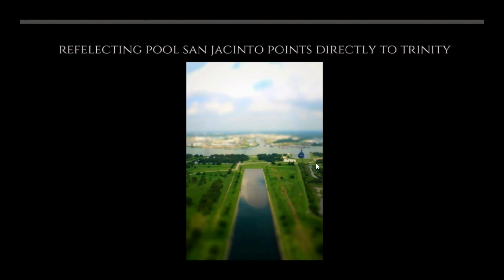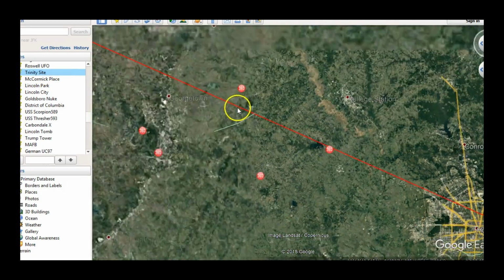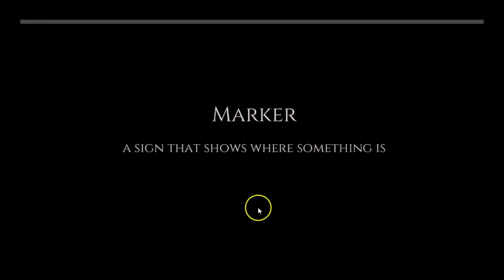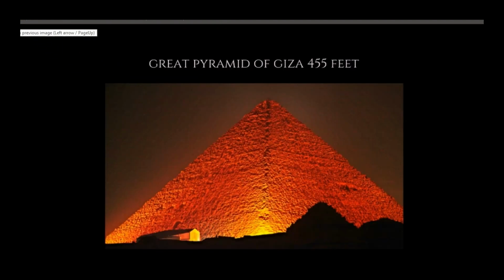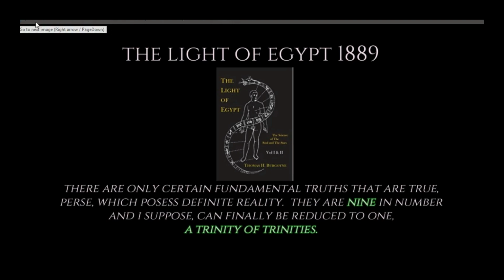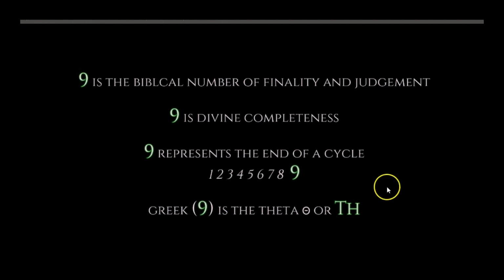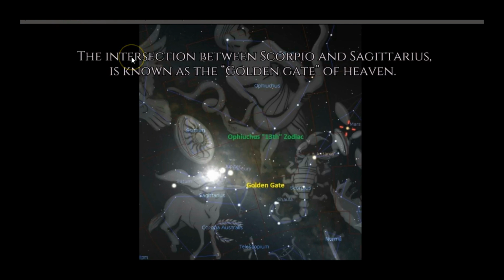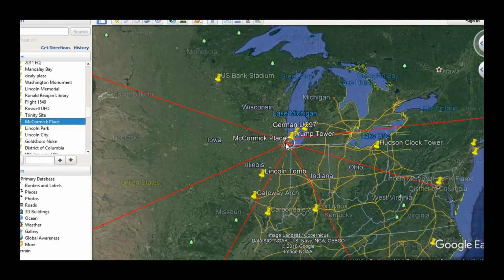Part 2 McCormick Place, San Jacinto, Trinity and Wormwood Nuclear Coding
San Jacinto Rituals